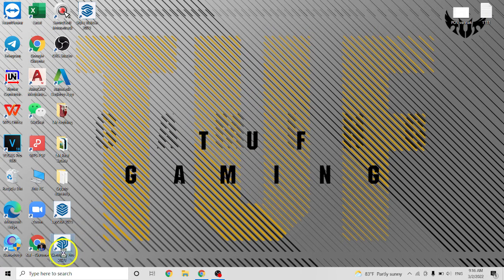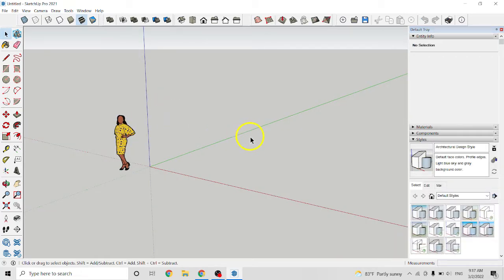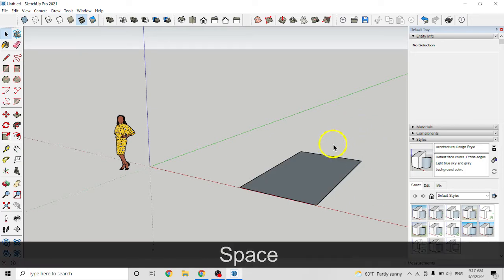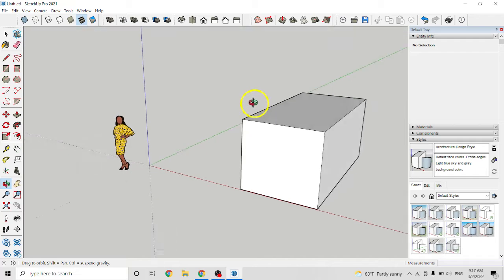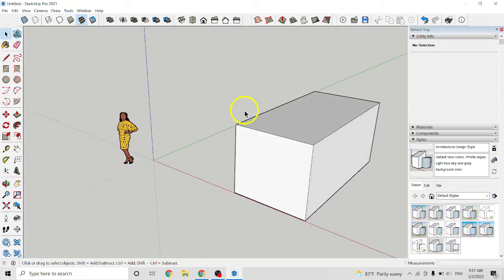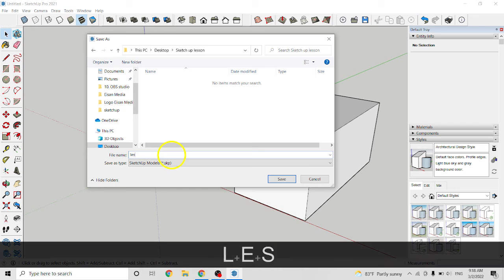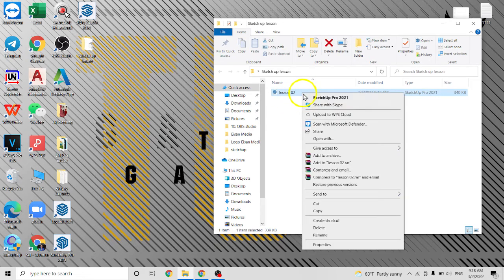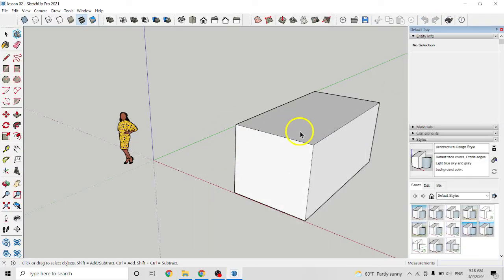Lesson 02 how to save and open files in sketch up pro 2021